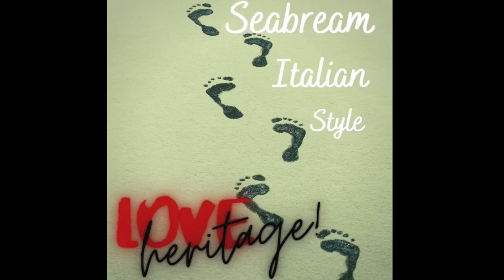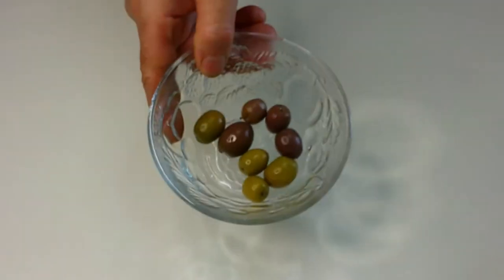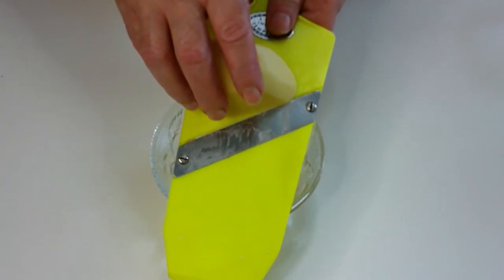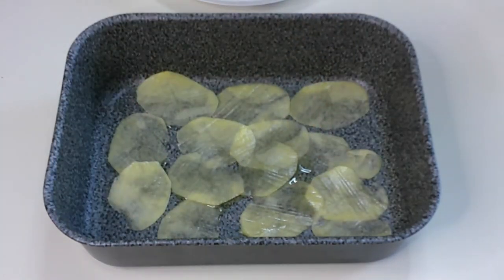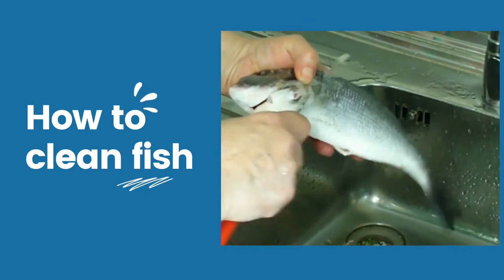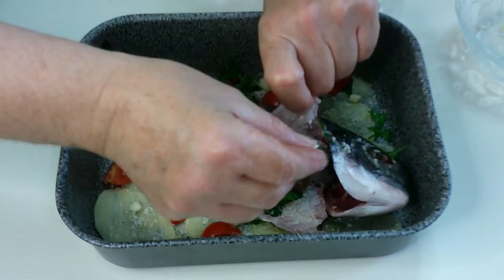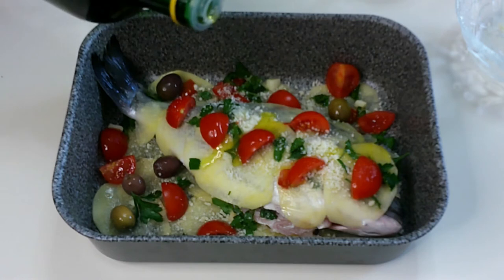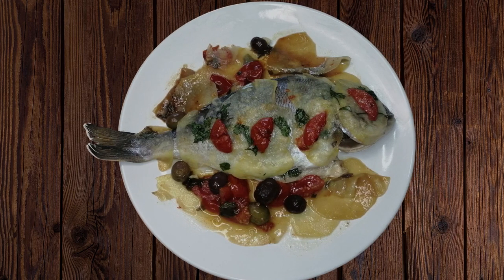Italian style Seabream recipe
Welcome back to Love Heritage food!!
How to cook fantastic seabream or seabass...  easy and quick recipe in 20 minutes only.
Ingredients for 1 person:
- 1 seabream
- 1 potato
- 5 cherry tomatoes
- 2 garlic cloves
- 6-8 olives
- 1 tablespoon of parmesan
- parsley
- salt
- olive oil
- half glass of white wine

Guys follow this recipe and you will taste a fantastic fish!! Trust me :)

By the way, if you are unsure how to clean fish, check out my next video how to clean fish!!

Music
by youtube studio